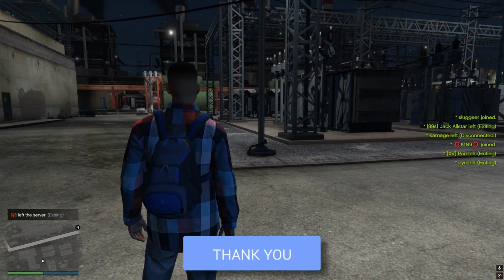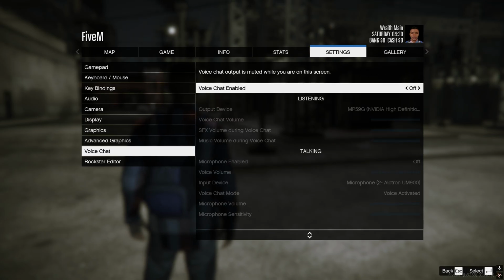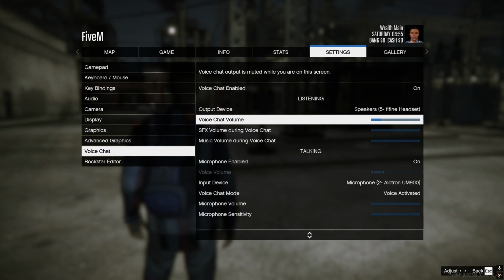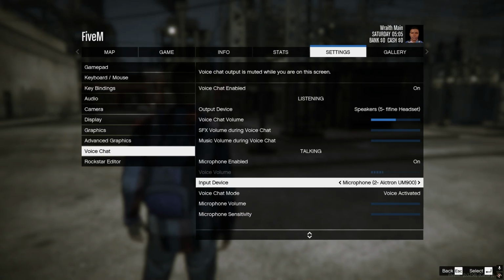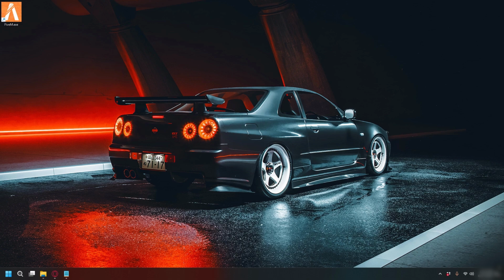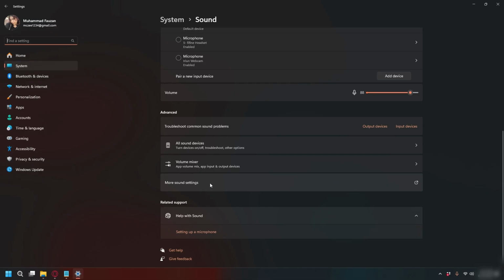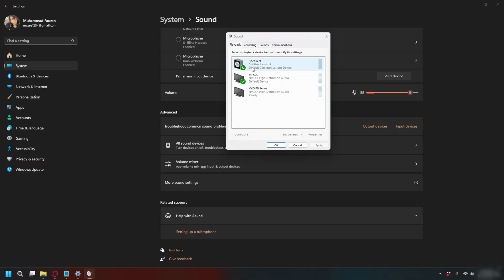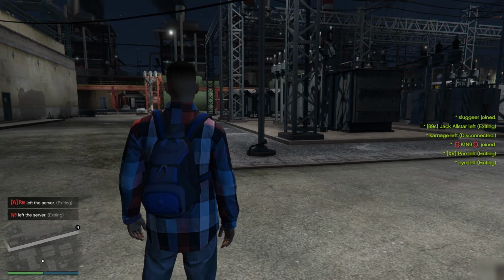How To Fix FiveM Voice Chat Not Working - Step By Step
Learn how to fix fivem voice chat not working in this video.

GuideRealm